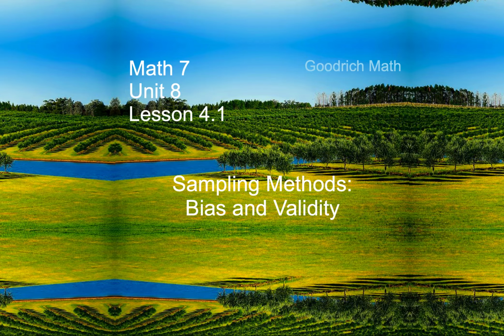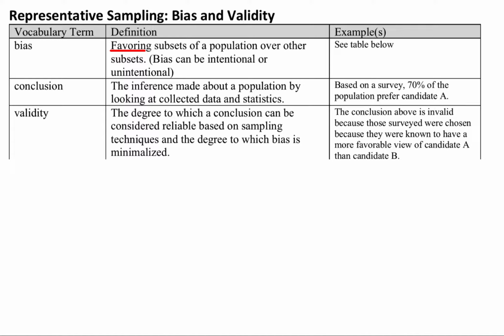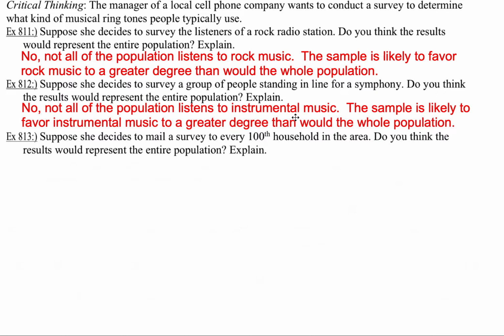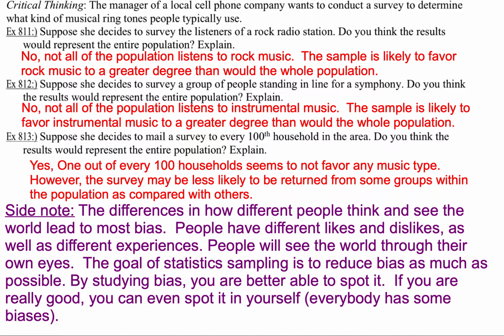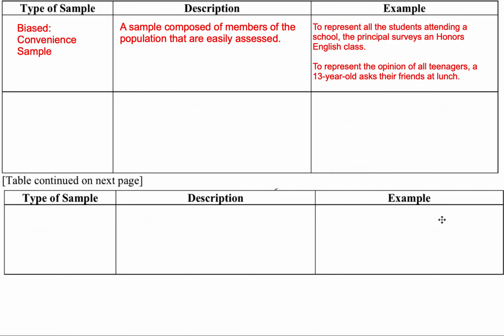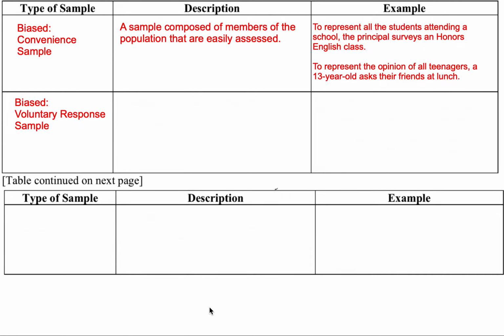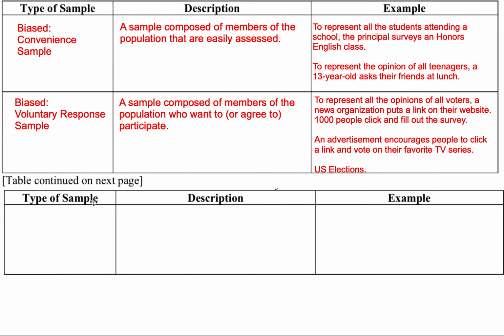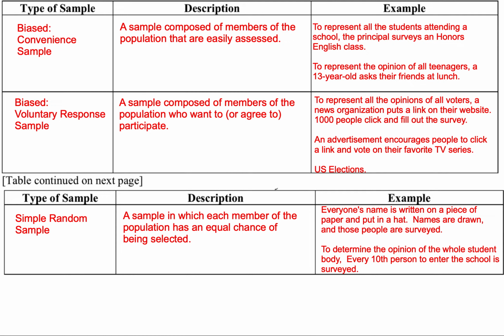M7U8L4.1 Sampling Methods, Bias and Validity